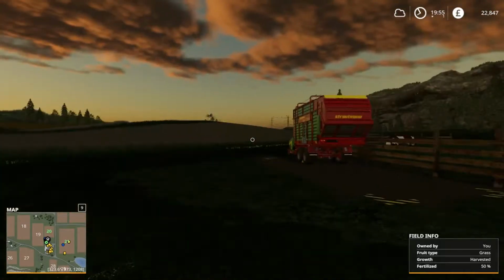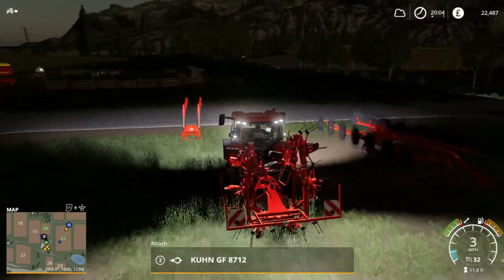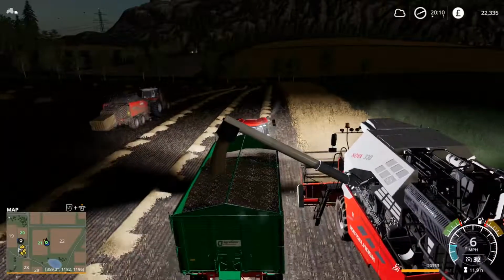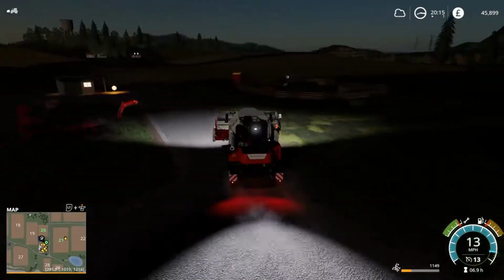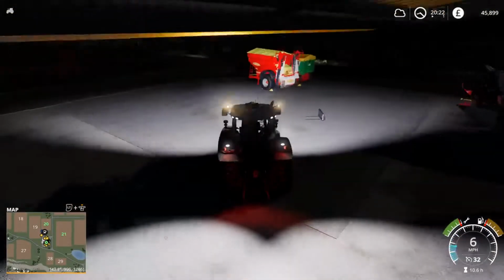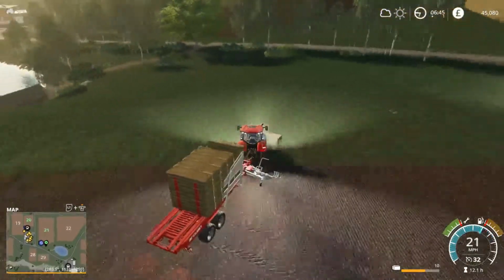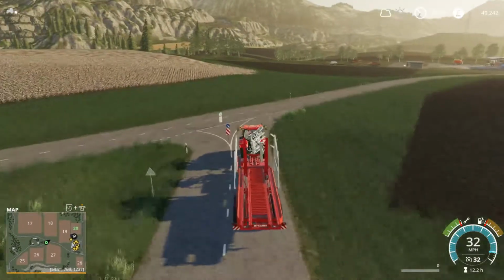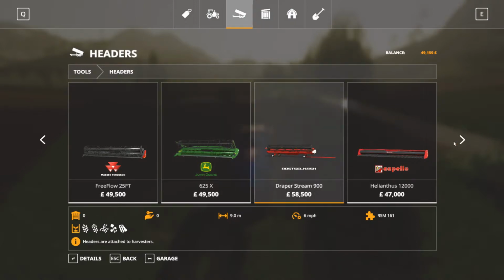Farming Simulator 19 | part 15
Welcome to red gaming!